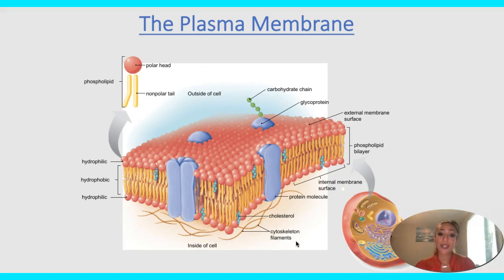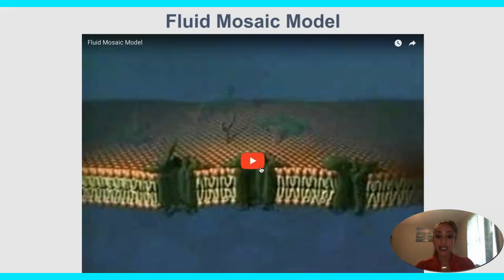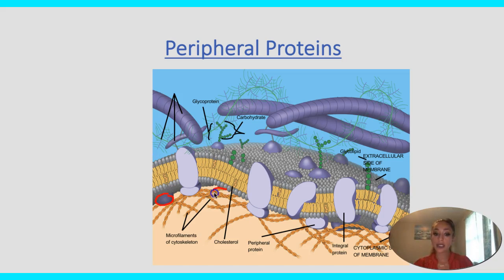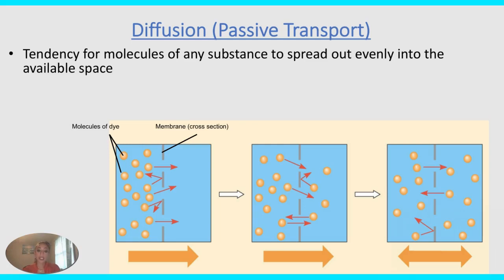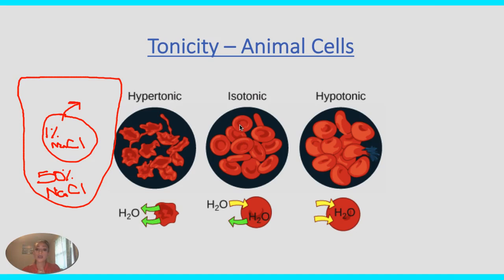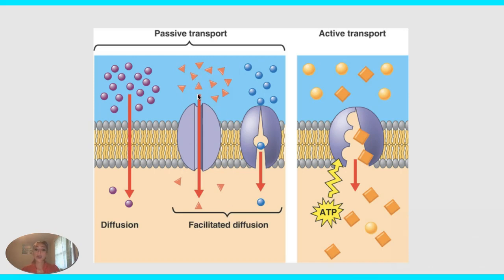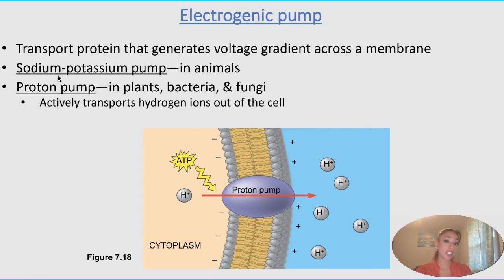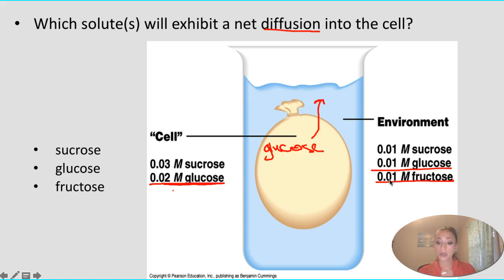Plasma Membrane Structure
Plasma Membrane Structure, Tonicity, Osmosis, Diffusion